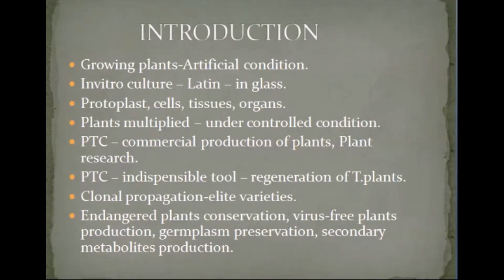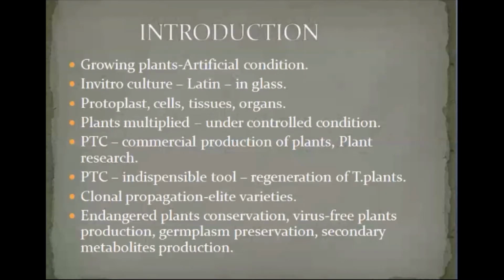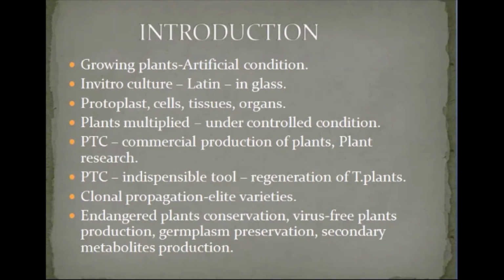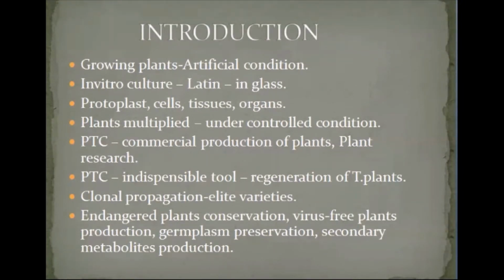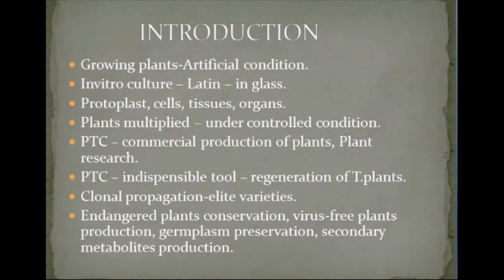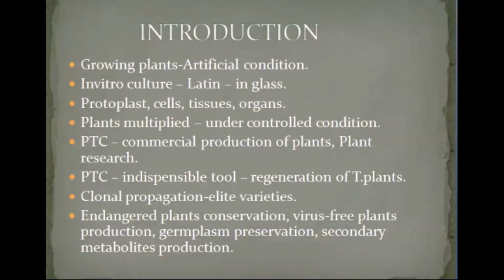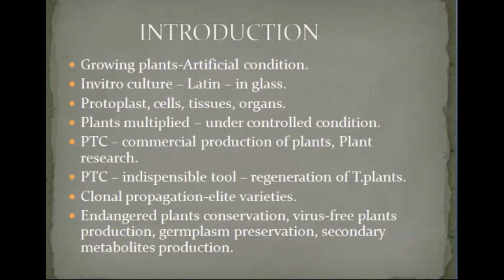தாவர திசு வளர்ப்பு (அறிமுகம்)/Plant Tissue Culture (Introduction)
Plant Tissue Culture (Introduction)